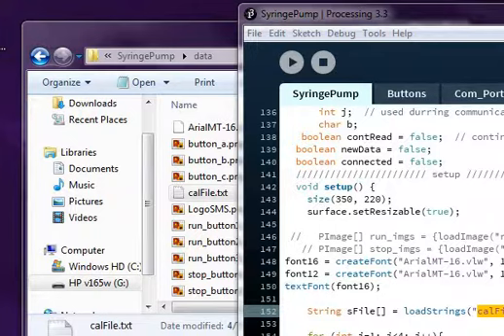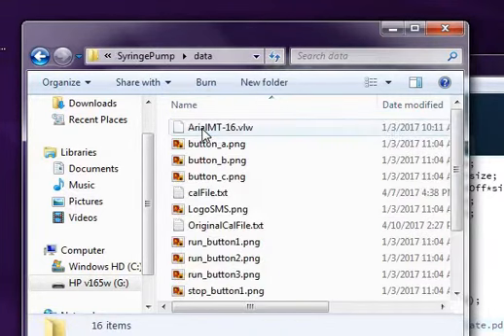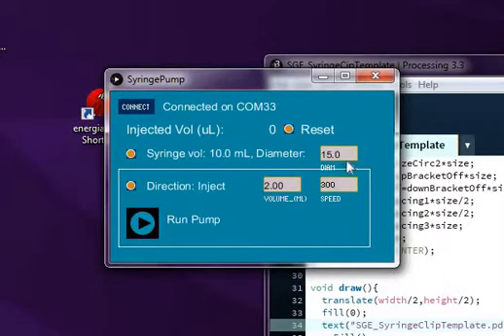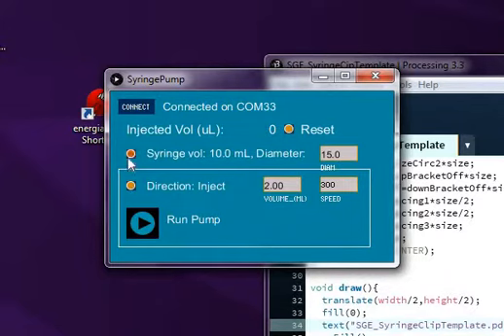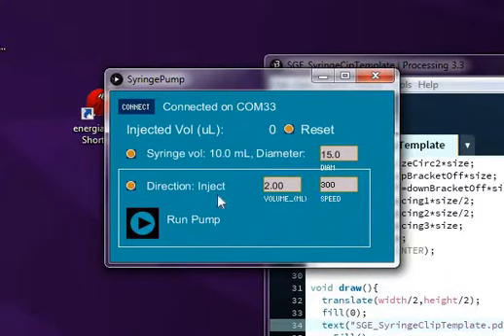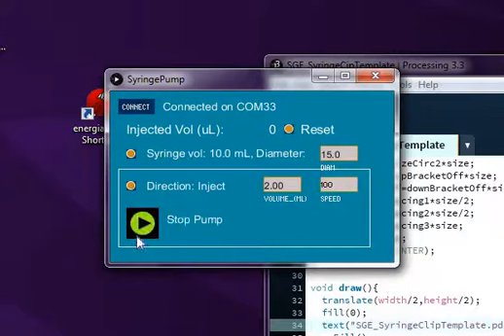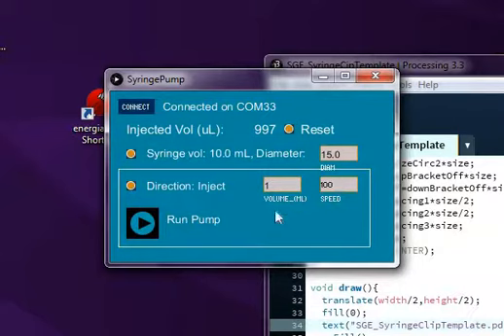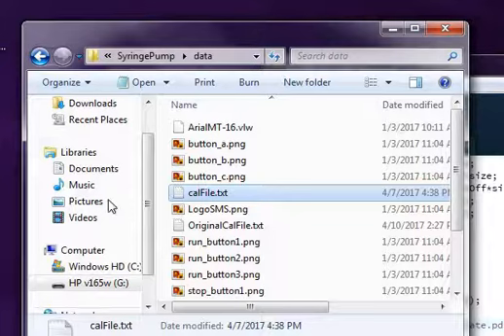Syringe pump user interface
This is a demo showing the features of a simple user interface for our DIY syringe pump.  Check out the hardware at SmokyMtSci.com.